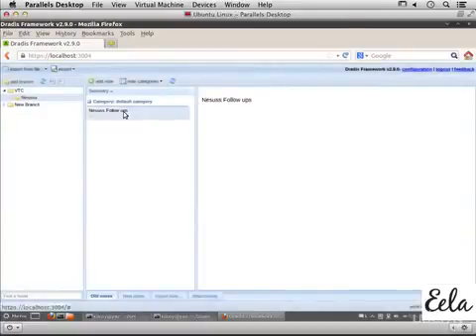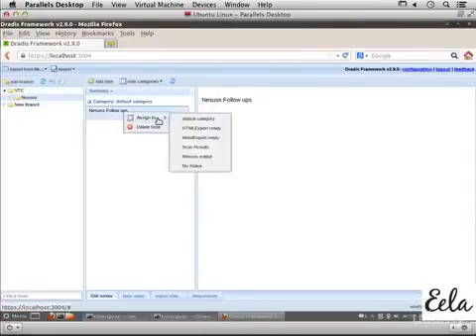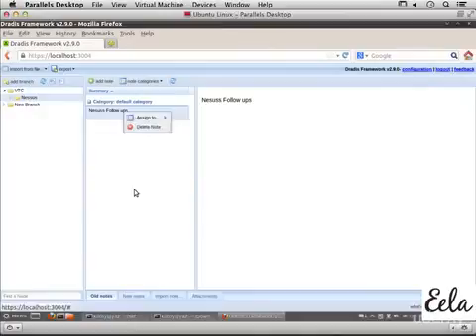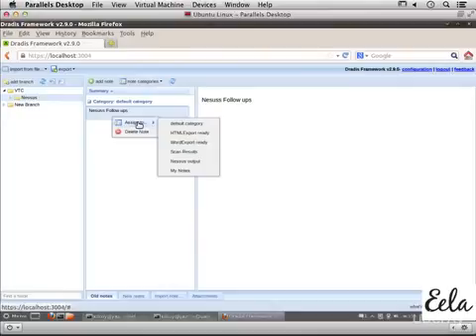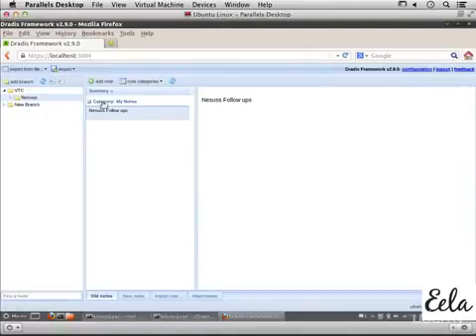Udemy Online Courses from the World's Experts 7